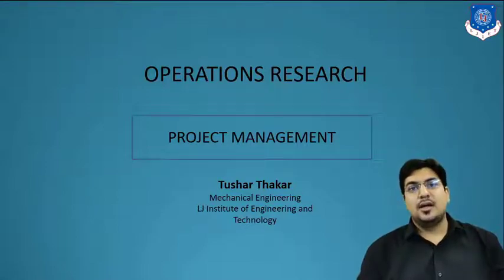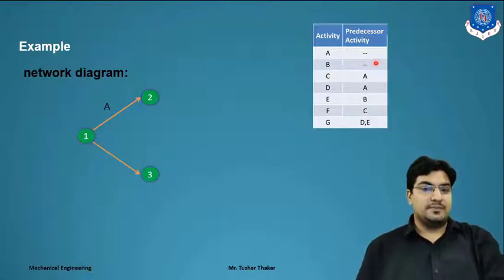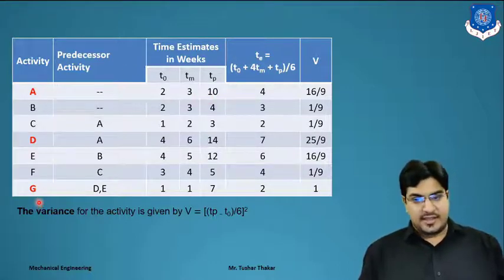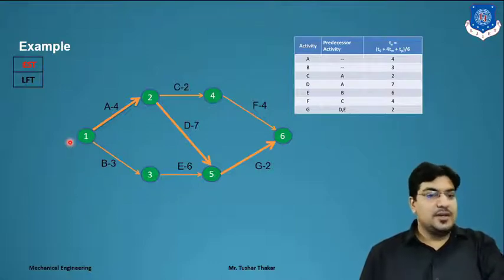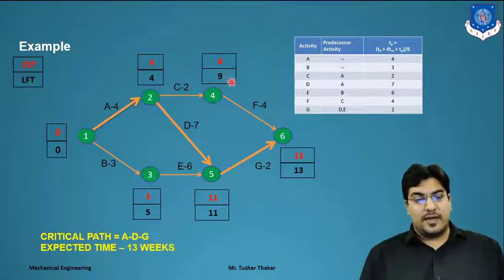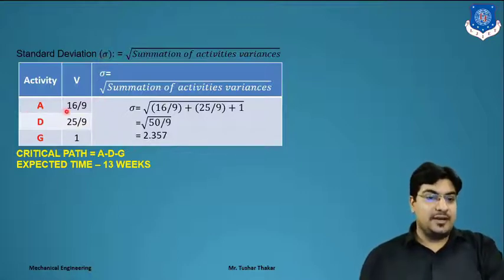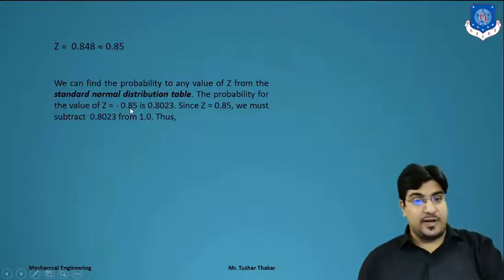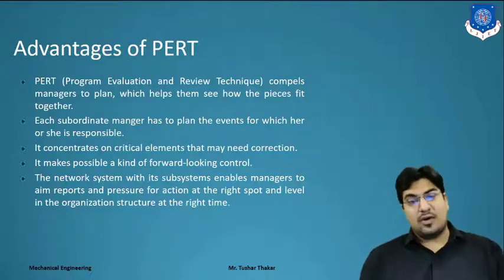L 46 Numerical of Project Evaluation and Review Technique(PERT)|Operations Research|Mechanical